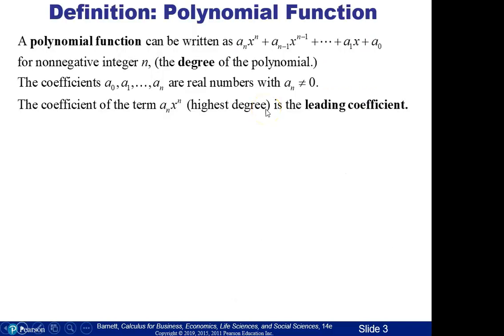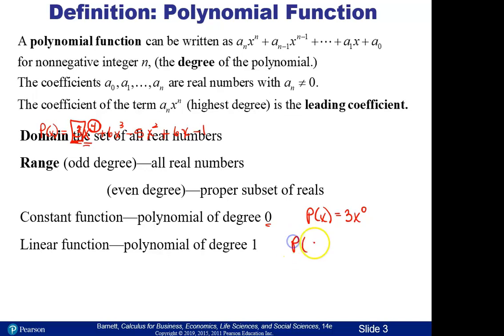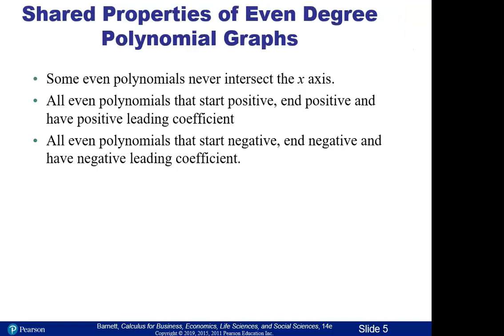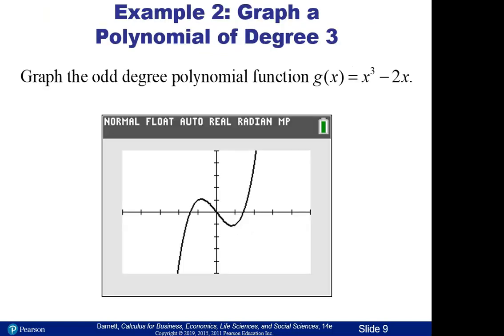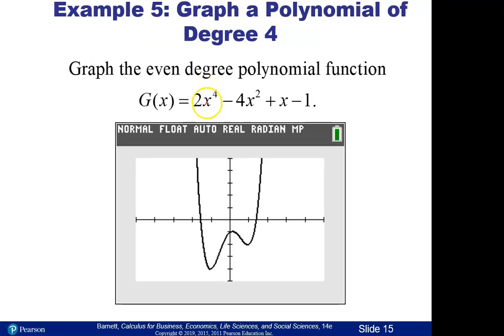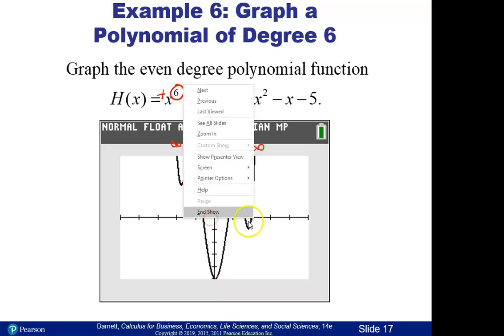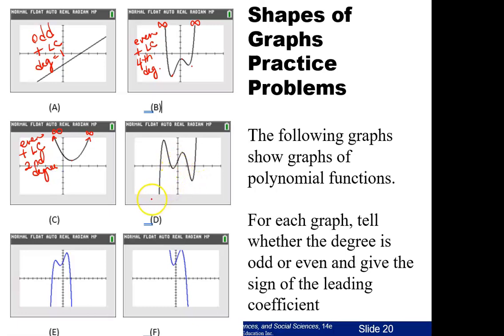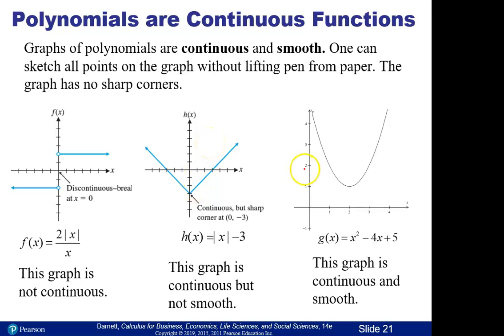Math 117 1.4 Polynomial functions